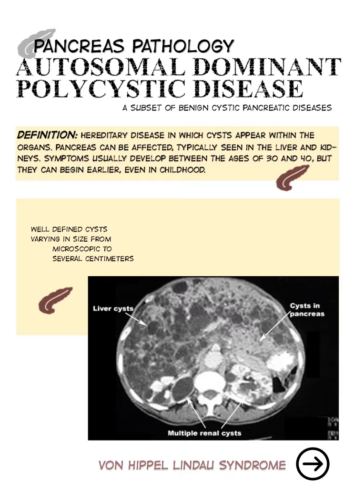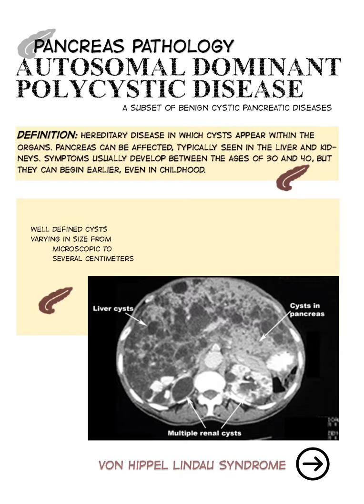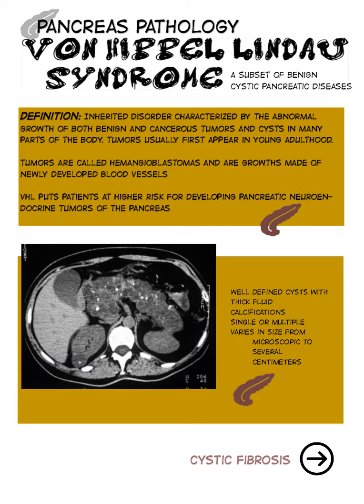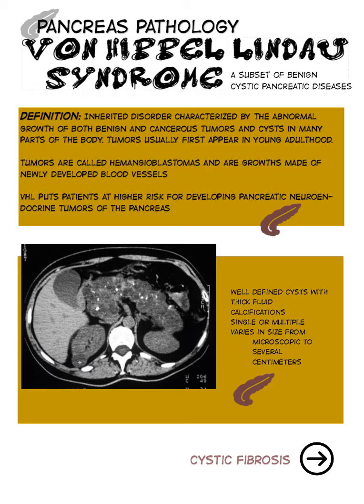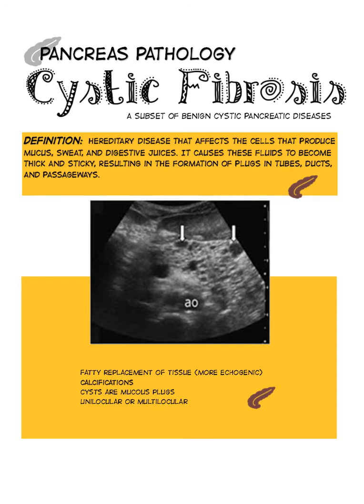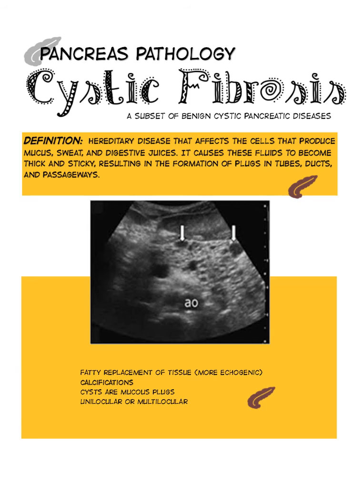Multi Cystic Pancreatic Diseases